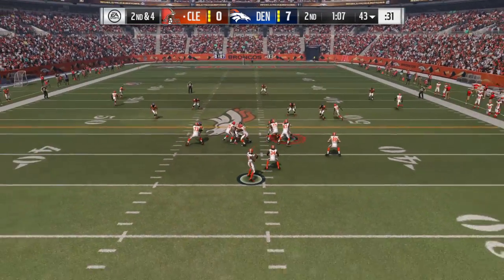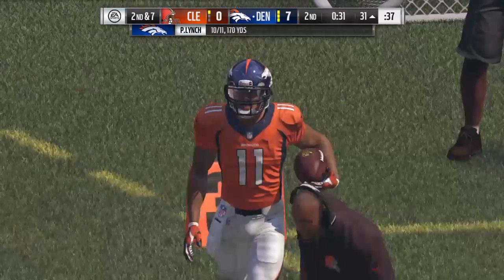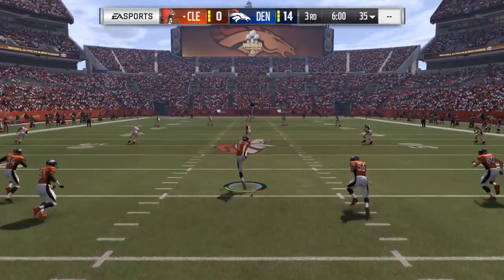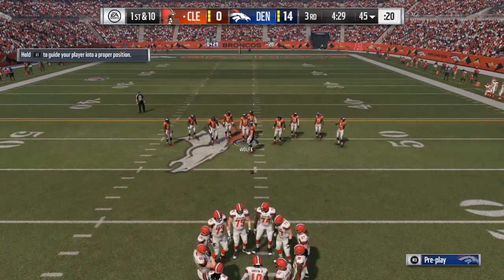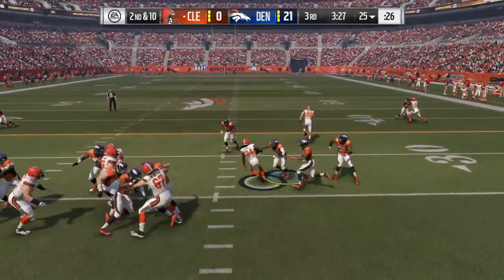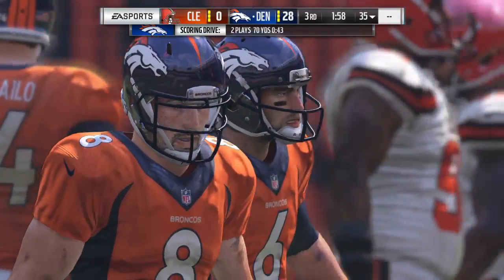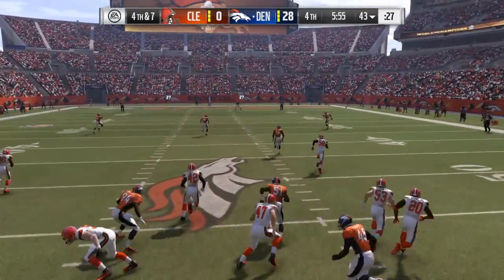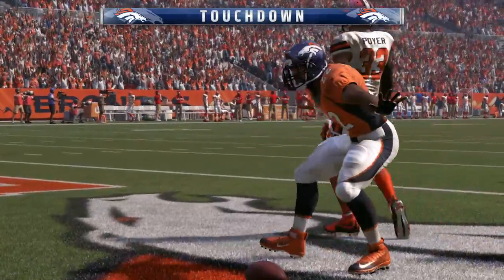Madden NFL 17_20160904132140